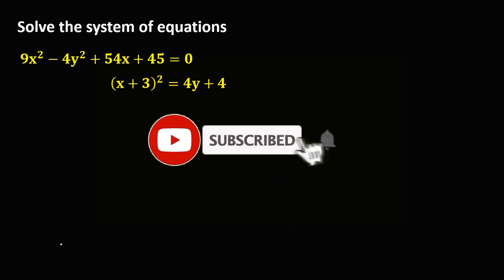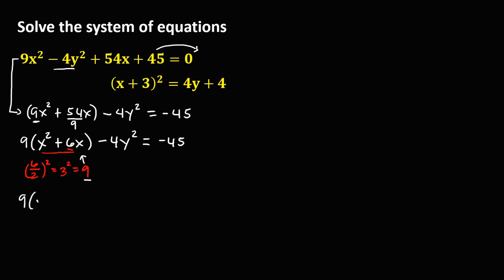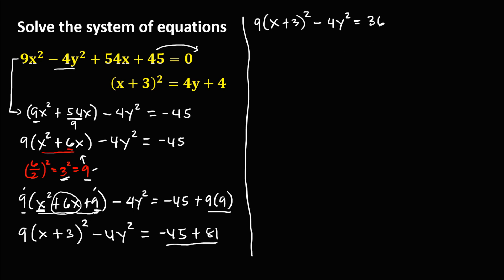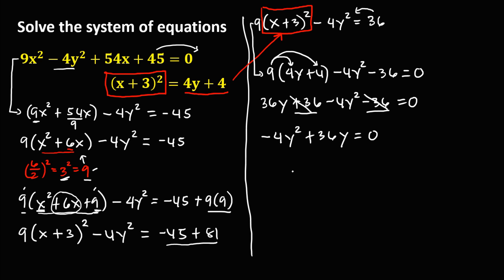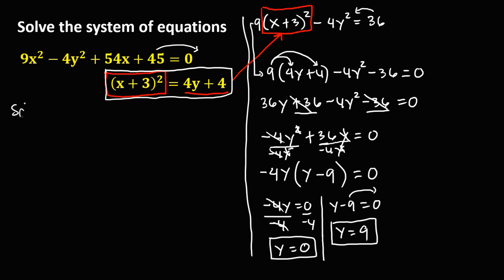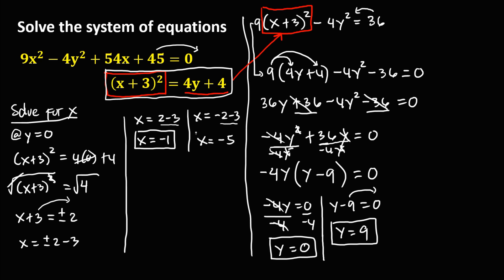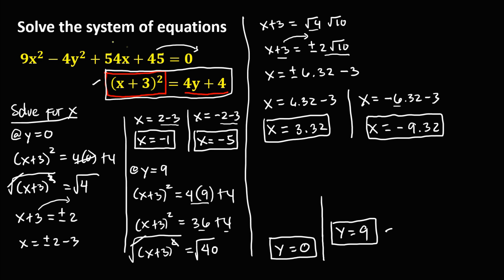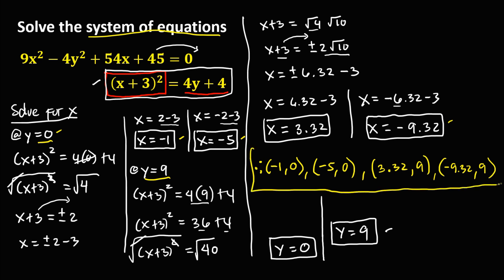SOLVING SYSTEM OF NONLINEAR EQUATIONS || PRECALCULUS